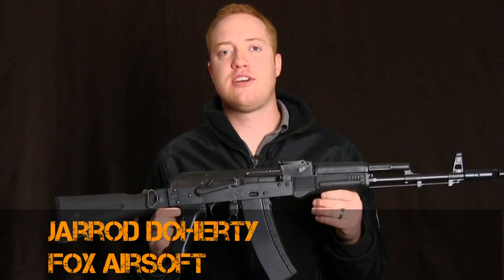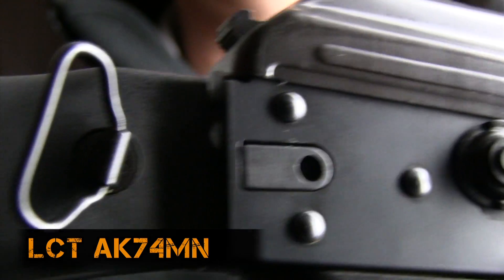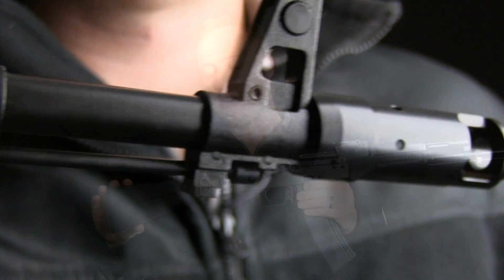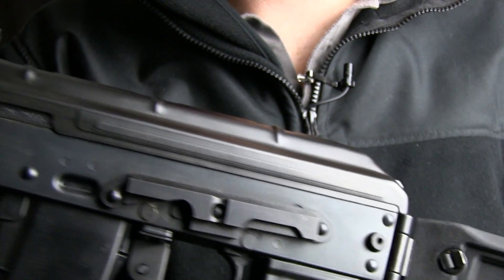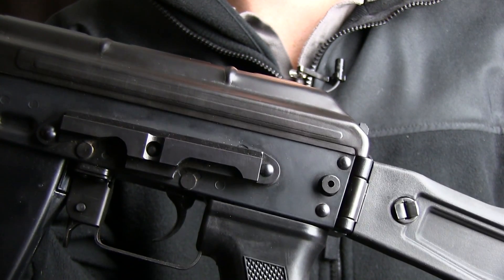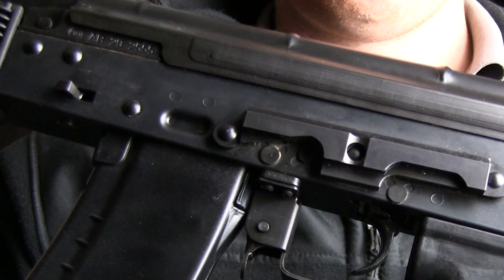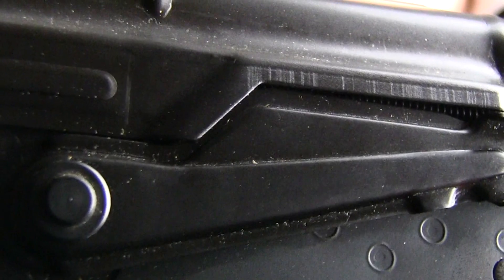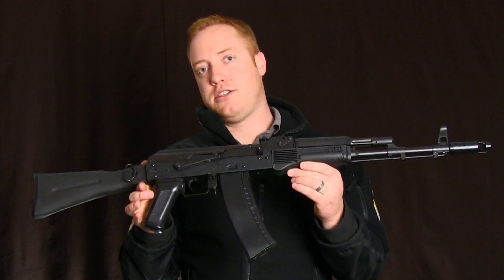LCT AK74MN Airsoft Gun | Fox Airsoft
Jarrod goes over the features of the LCT AK47MN.

Like Fox?

Fox Airsoft
10244 S Progress Lane
Parker CO 80134